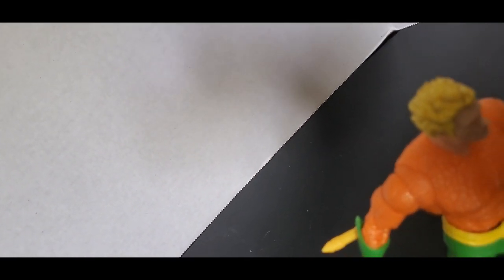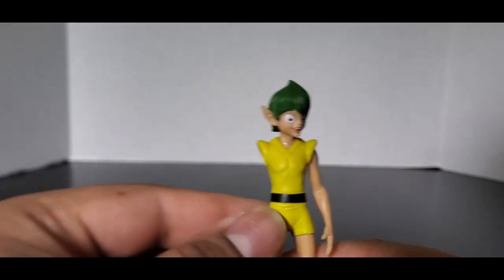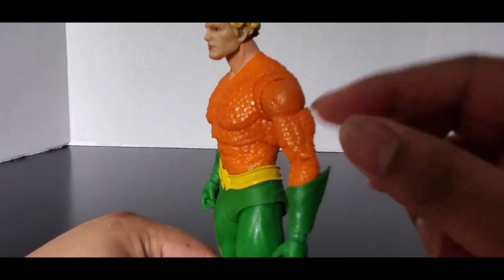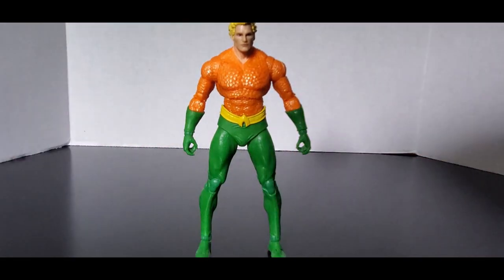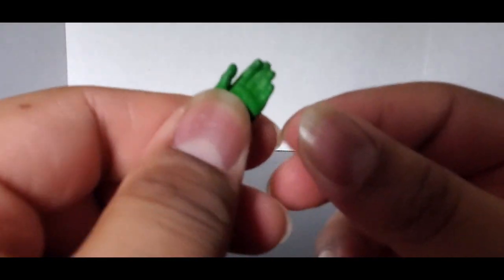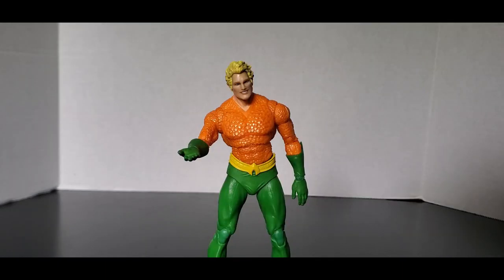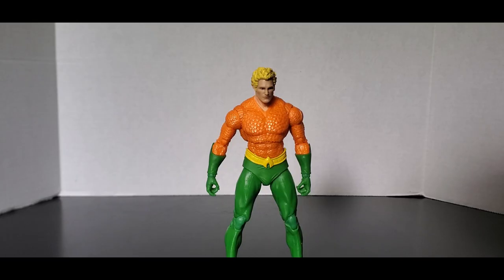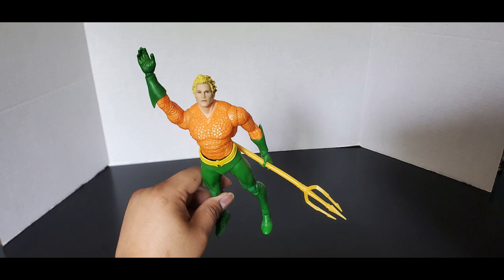I am your King!! DC Direct Aquaman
McFarlane Toys DC Direct Aquaman Review

Also share my content with others so that way I reach a wider audience.